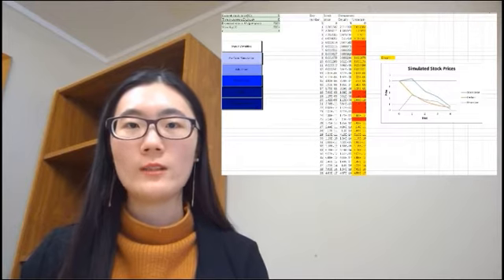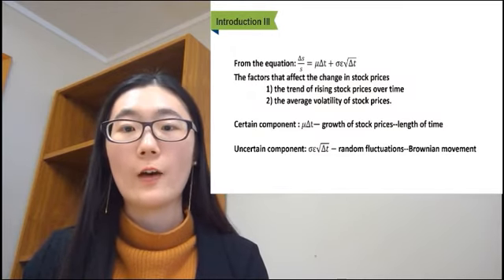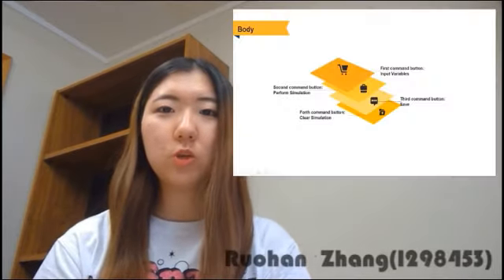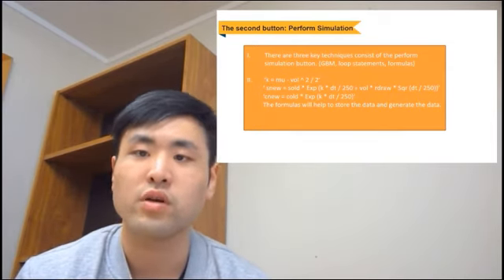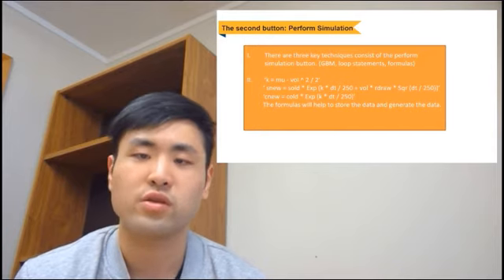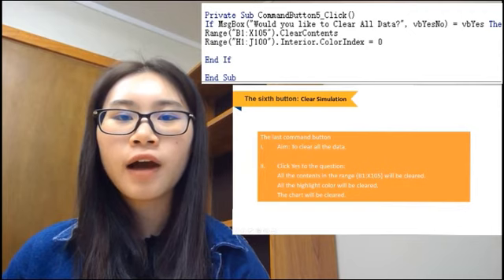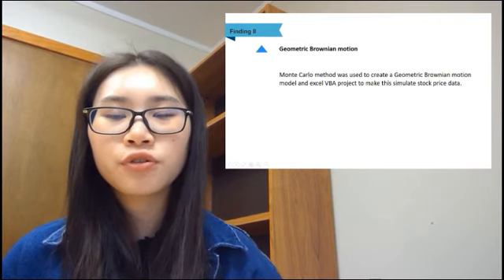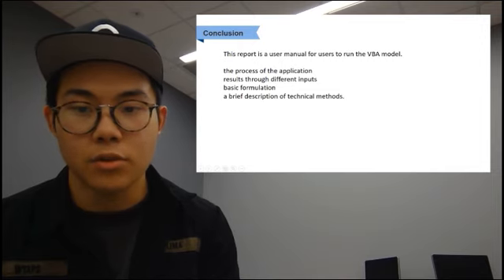Fina415 Presentation By 1298209/1298246/1298277/1298412/1298445/1298453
Presented by:
Jiajie Wu(1298412)
Donghao Zhang(1298445)
Yuhua Shi(1298246)
Zhouxin Tu(1298277)
Zhihao Liu(1298209)
Ruohan Zhang(1298453)